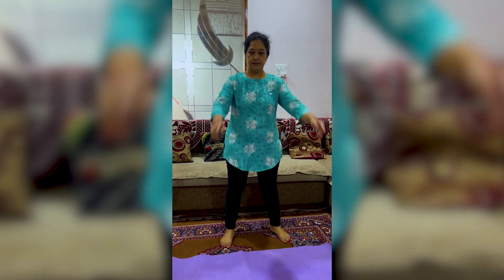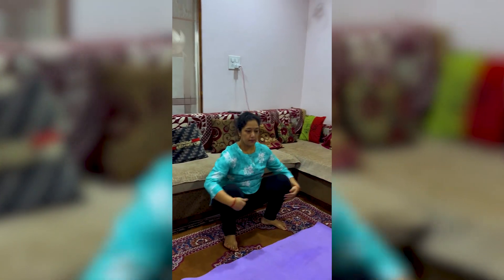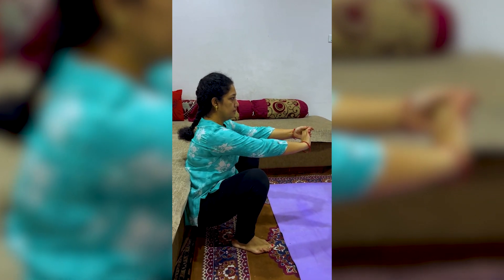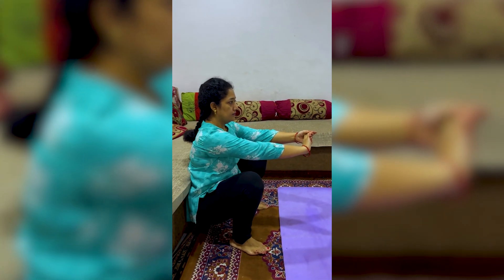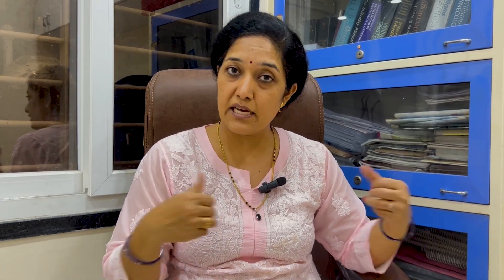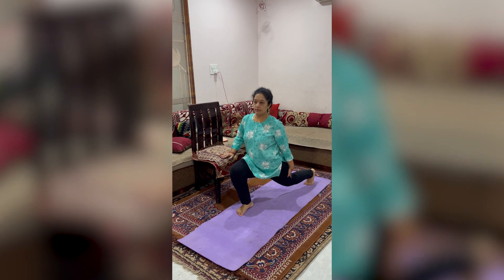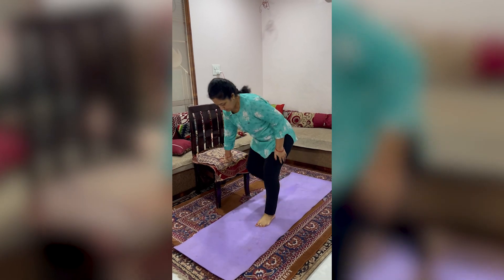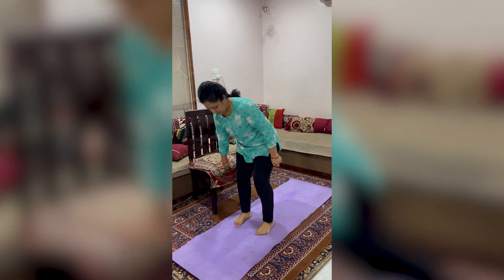गर्भवती महिलायें रोज़ करे यें योगासन, नार्मल डिलीवरी के लिए | dr. Sonal Richhariya | Gynaecologist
अगर आप भी एक स्वस्थ और सुरक्षित नार्मल डिलीवरी की ओर कदम बढ़ा रही हैं, तो इस वीडियो को जरूर देखें और डॉ. सोनल के सुझावों का फायदा उठाएं!

। डॉ. सोनल रिच्छारिया हमें बताती हैं कि कैसे गर्भावस्था के दौरान योगासन करके हम अपनी सेहत को सुधार सकते हैं और नार्मल डिलीवरी की संभावना बढ़ा सकते हैं